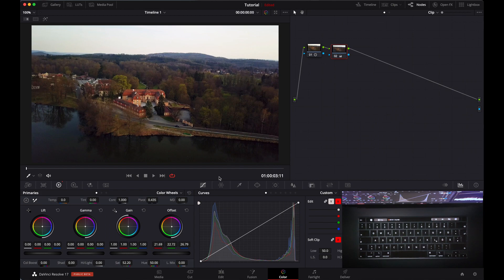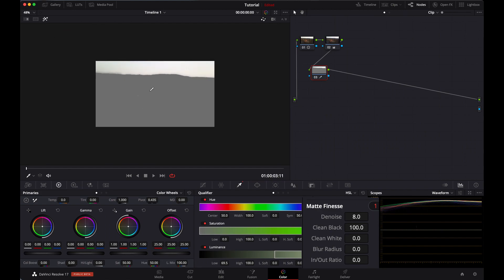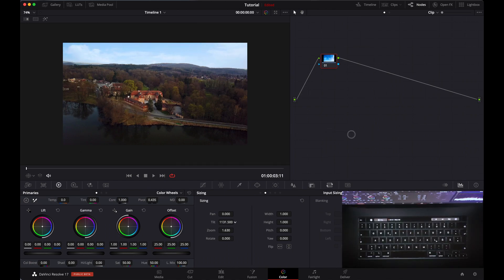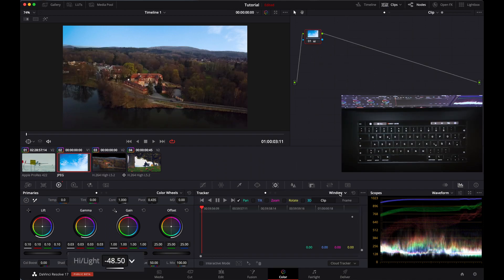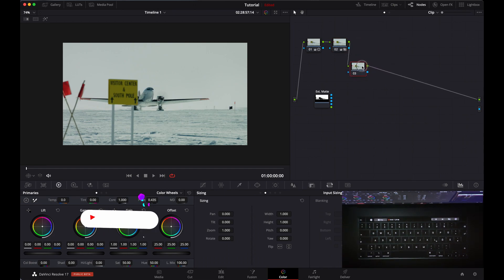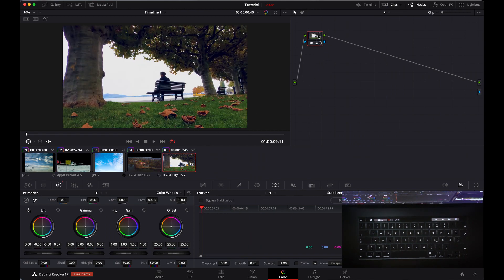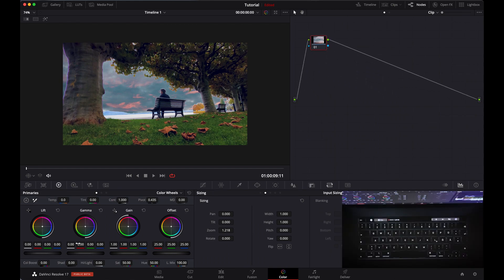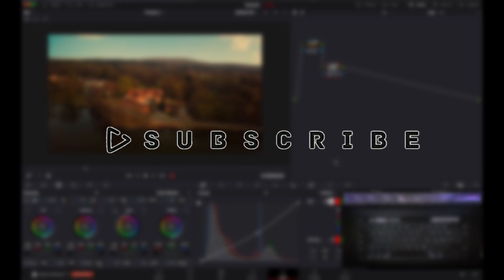2 BEST WAY to ADVANCED SKY Replacement in DaVinci Resolve 17 Color page | DaVinci Resolve Tutorial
Today you'll learn how to do a sky replacement in color page in a best way.
with the help of color matte and with just qualifier. how you track replaced sky with clip.

it doesn’t matter if you have a studio version or free vesion of DaVinci Resolve it works on every version of DaVinci Resolve.

will be covering every thing what you can do in free version of davinci resolve 17